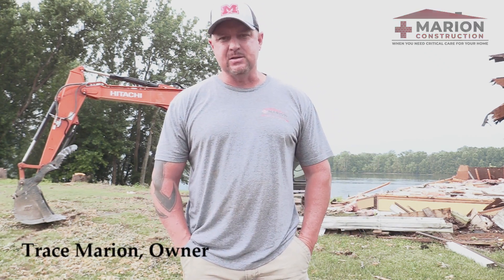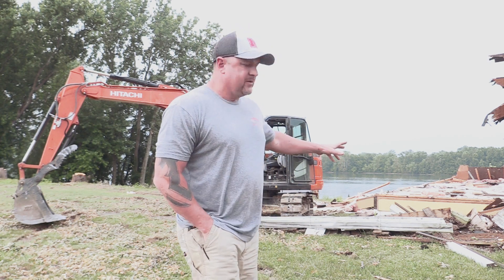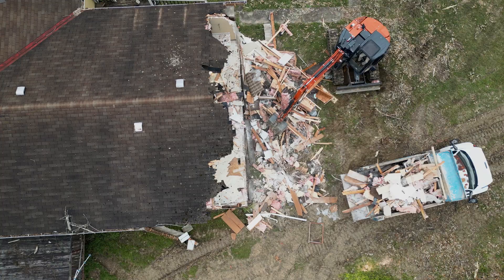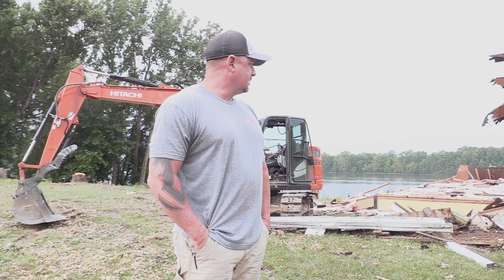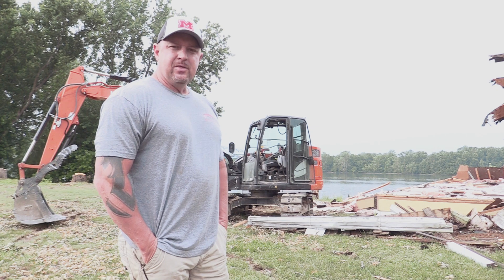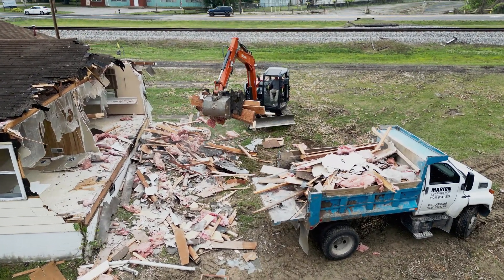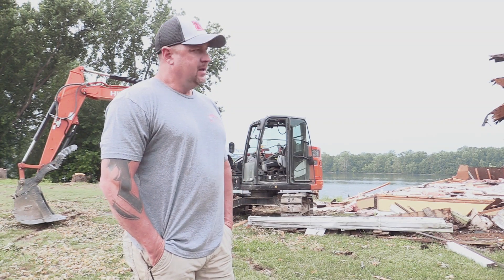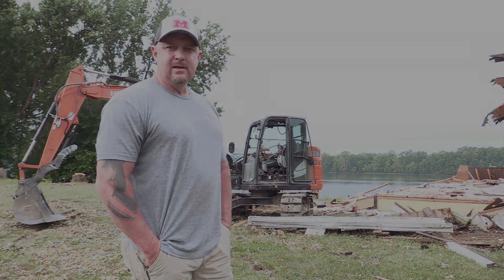Demolition - Restaurant Site Prep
Trace is tearing down an old house in Ravenswood, WV to make room for a new restaurant overlooking the Ohio River.